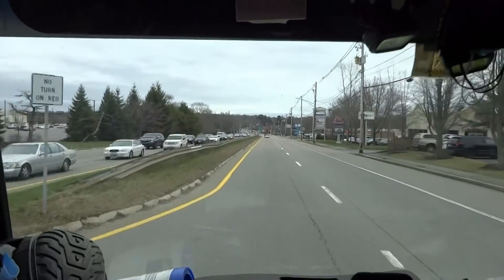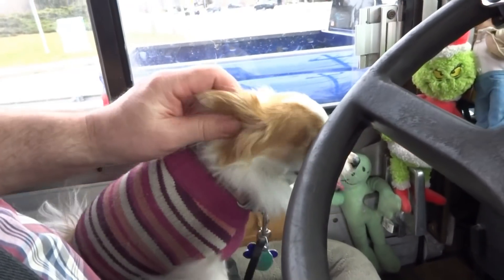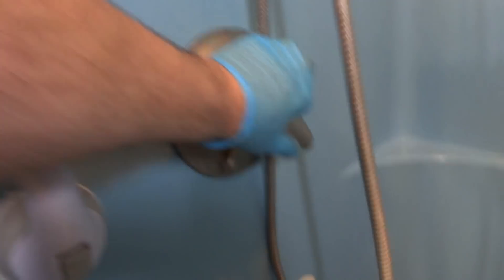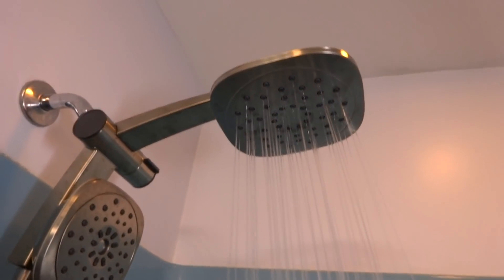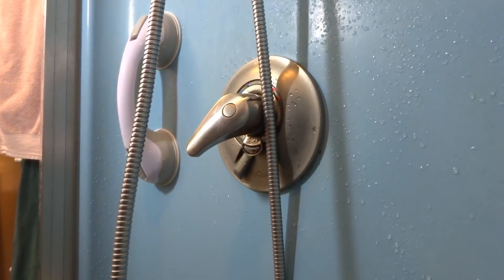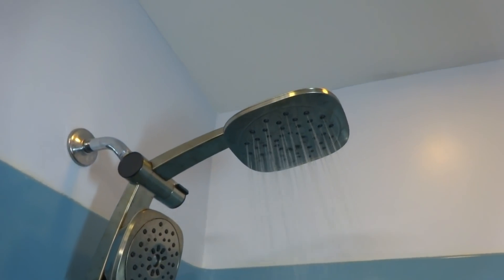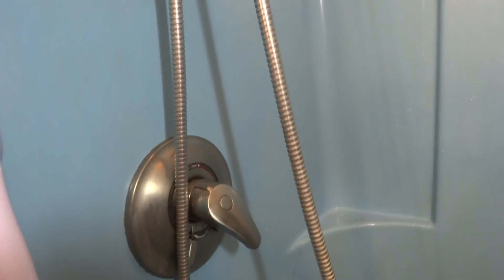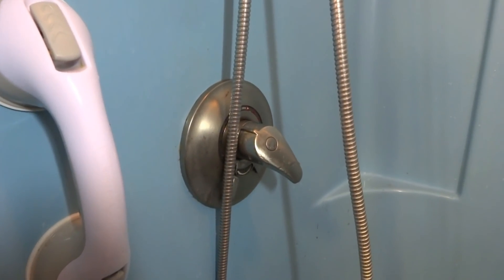SYMMONS SHOWER VALVE WITH ISSUES ADDRESSED